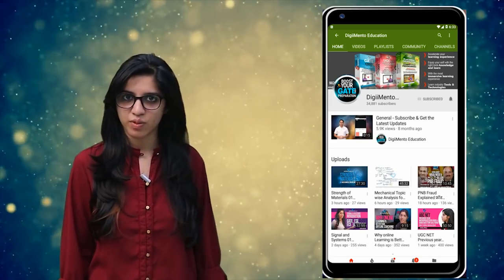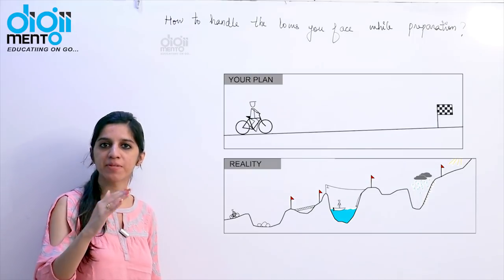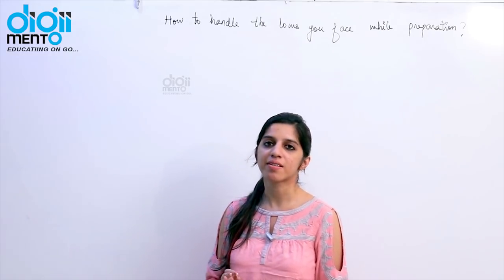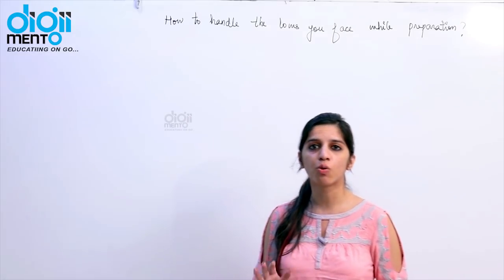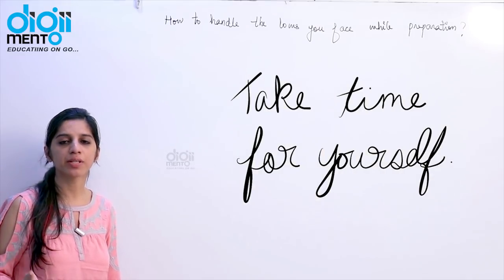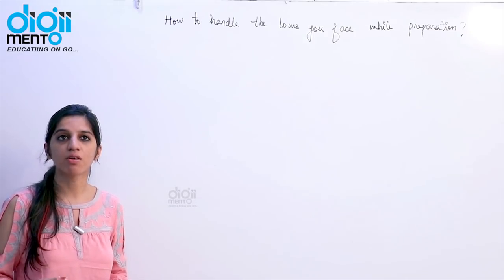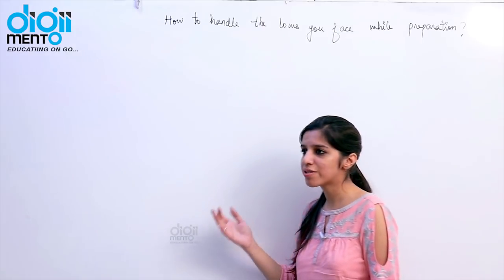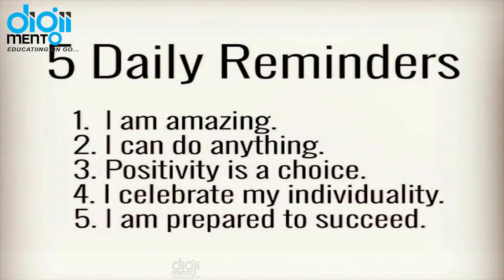How to Handle Stress Anxiety Depression Emotional lows Negative Thinking